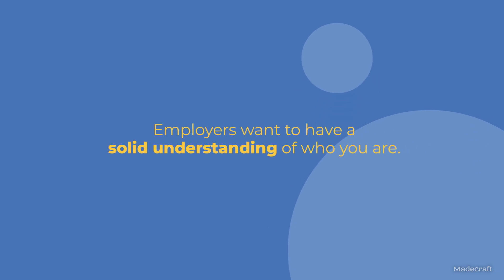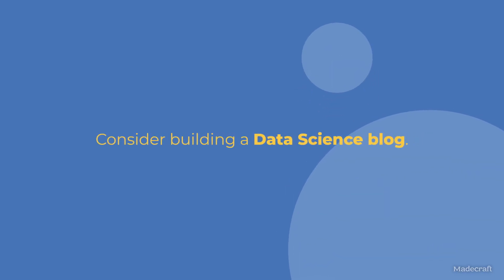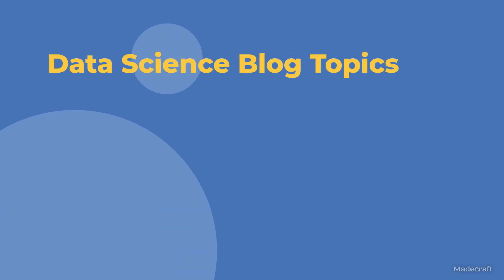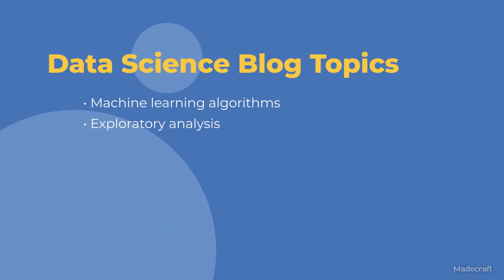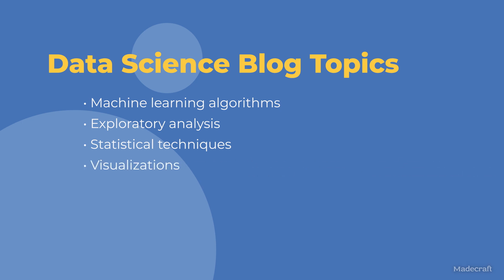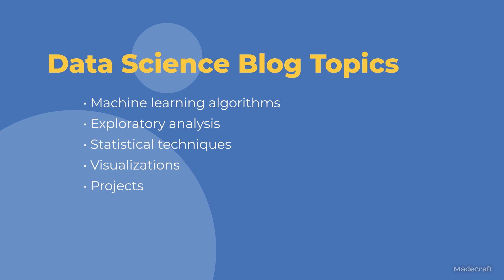How to write a data science blog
This is a free preview video from the Get a Remote Data Science Job LinkedIn Learning Course
Employers want to have a solid understanding of who you are. If you're looking for remote work there's only so much you can communicate based on a resume alone. While you can write a cover letter not every job accepts one or even reads it. One way around this issue is to create a data science blog. A blog allows you to showcase a glimpse of your personality, and perhaps more importantly, allows you to showcase your communication skills. In this video, I'll share with you how you can start writing a data science blog that can improve your online presence.